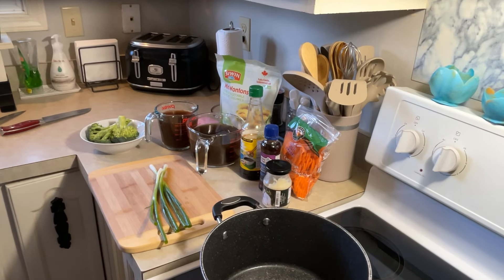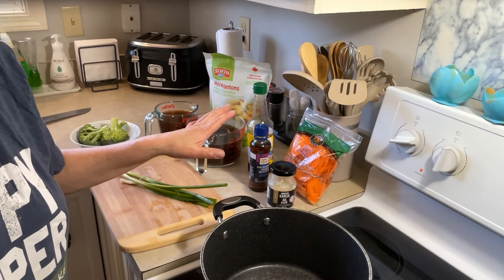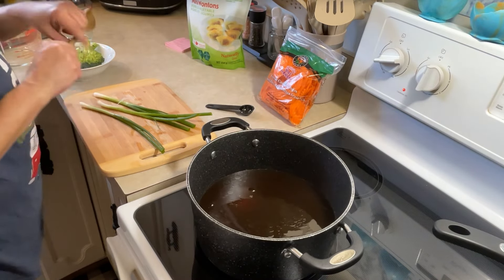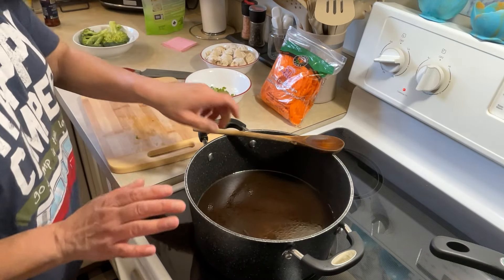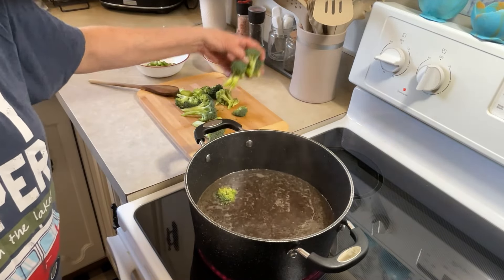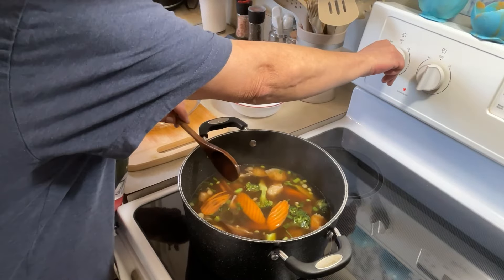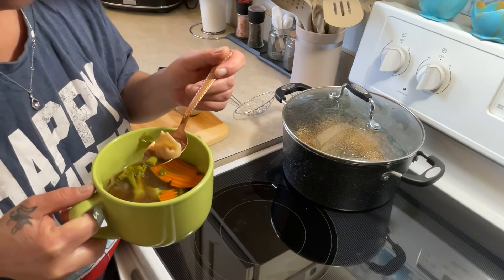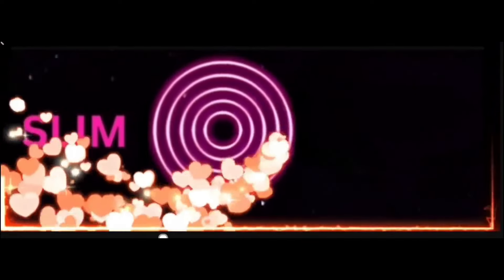Won Ton soup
i used beef broth for this recipe , next i will use chicken broth . easy dish to prepare and it taste's delicious . ox